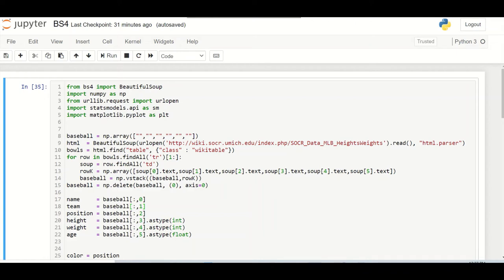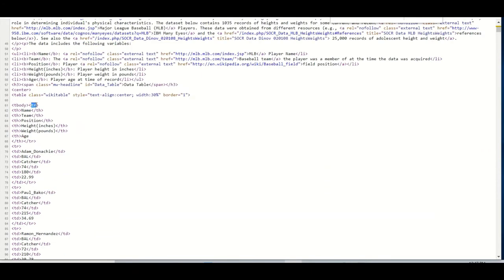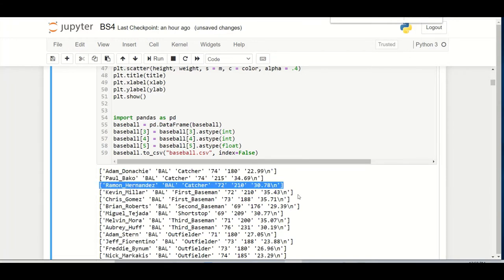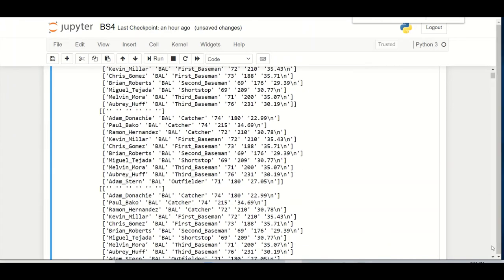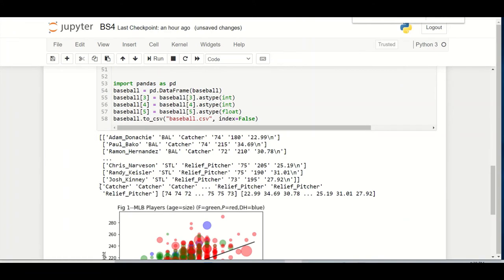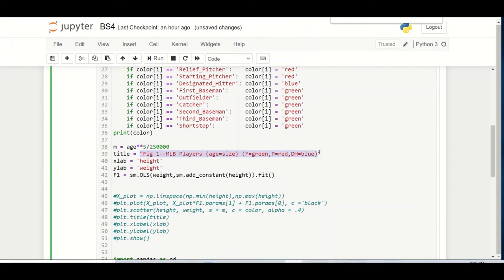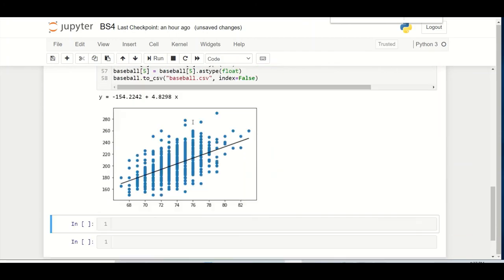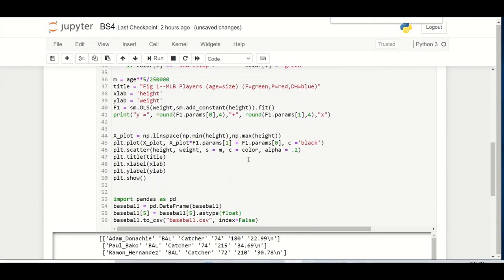BeautifulSoup webscraping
This video teaches how Python's BeautifulSoup webscrapes data from a HTML table, stores into a numpy object, perform a simple regression, and plot points and the regression line in a graph. It also demonstrates how you can convert the numpy object into a Pandas dataframe, and then save it as a CSV file.